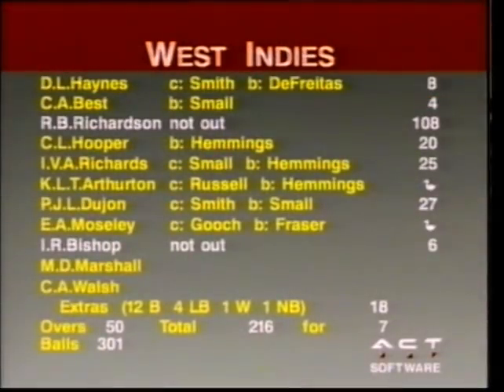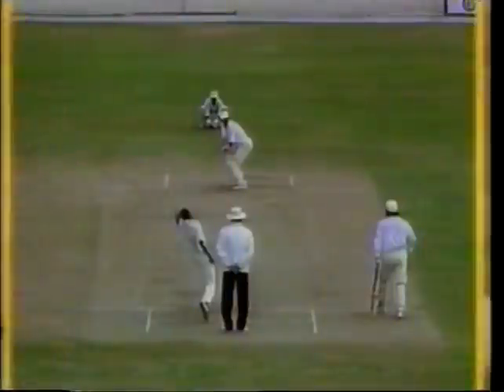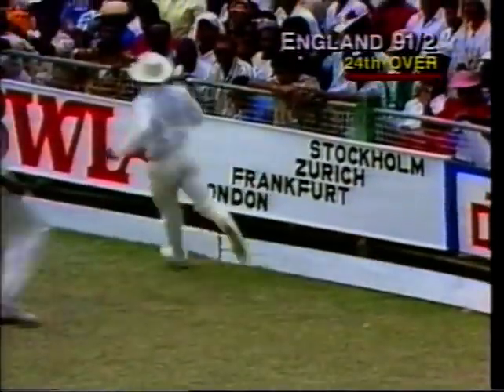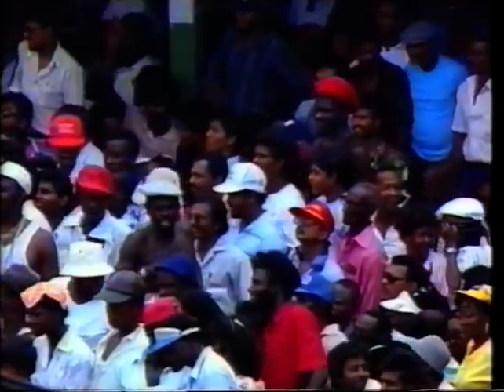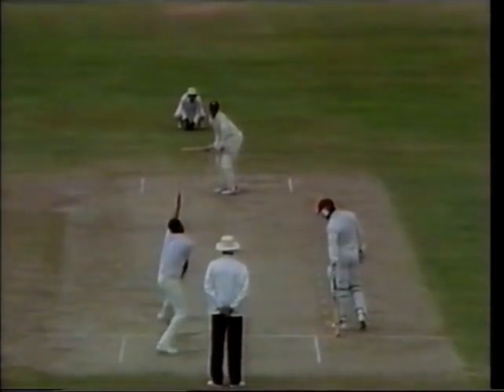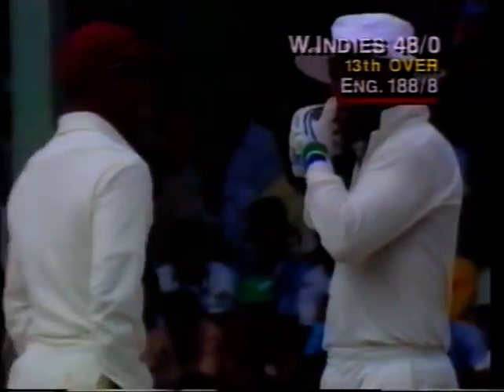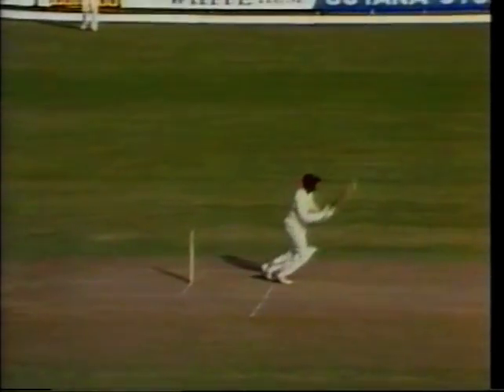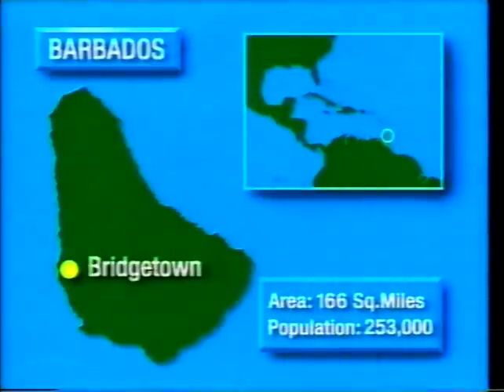WEST INDIES v ENGLAND ODI #4 GUYANA MARCH 7 1990 SHORTER EDIT CARLISLE BEST DESMOND HAYNES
These shorter highlights come from the VHS tape "Highlights from the 1990 One-Day Internationals".
The picture quality is slightly better than the original UK broadcast (elsewhere on my channel), but it is missing the wicket of Desmond Haynes.